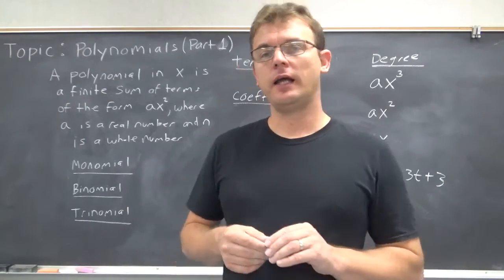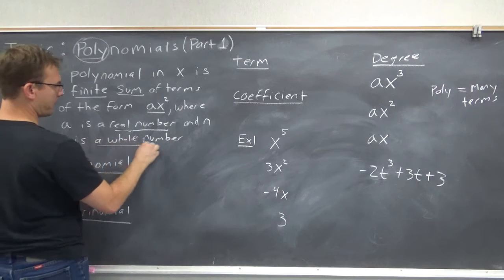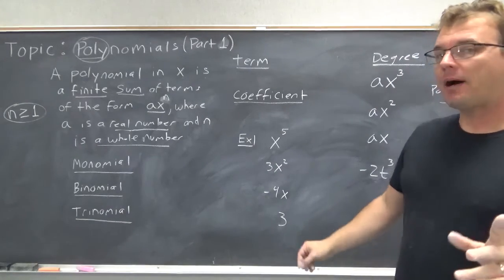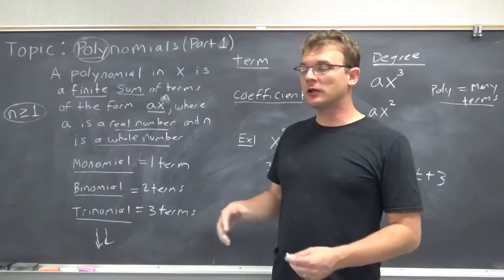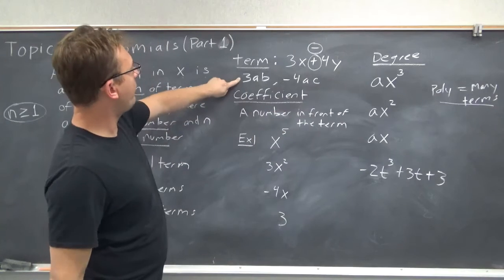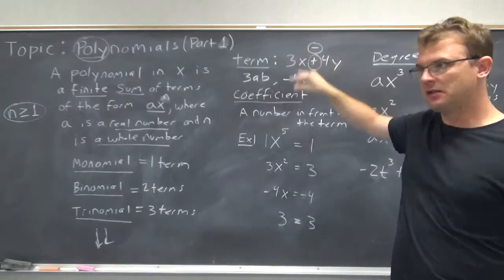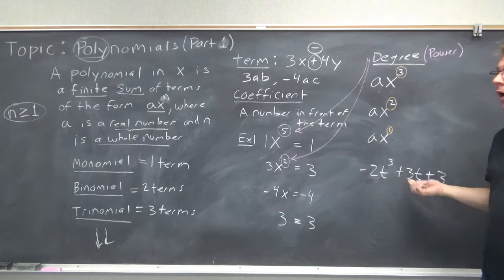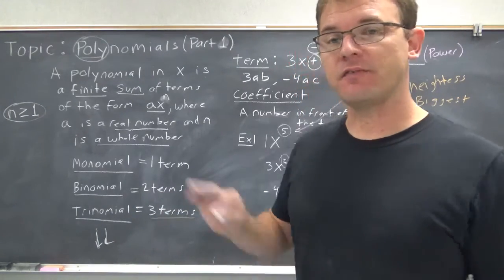Polynomials Part 1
This is the first part of videos of polynomials.